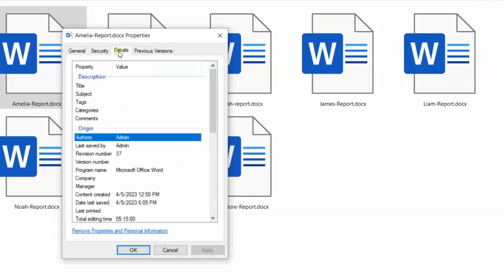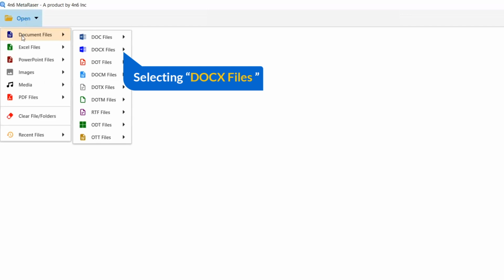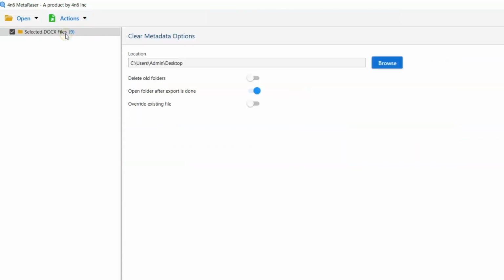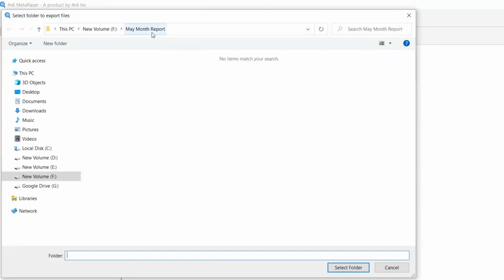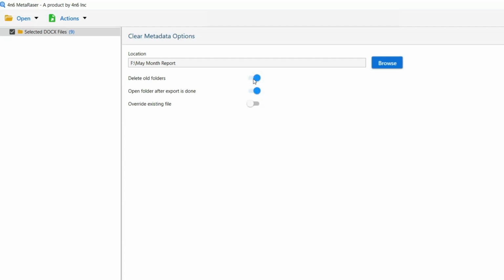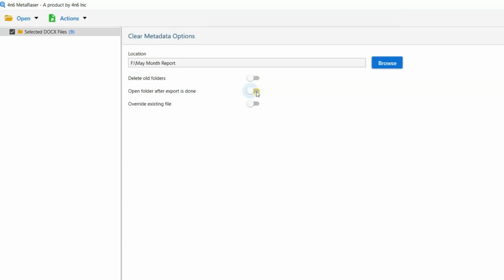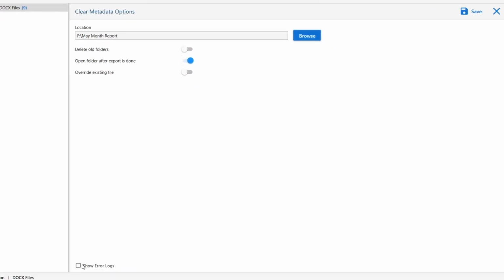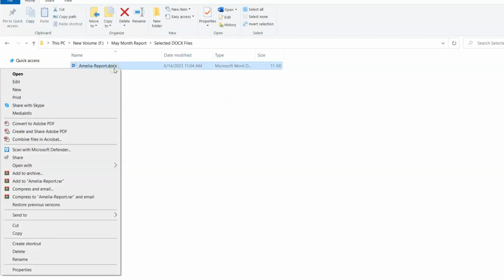How to Remove Metadata from a Word File - Instantly?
If you are facing an issue with removing Metadata from a Word File if Yes, we suggest this software 4n6 Metadata Eraser helps you to removing metadata from a word document.You will be able to easily remove metadata from a Word file. By using this program, the application only delete metadata from Word files.

You will find the process of removing metadata from a word document so easy. Just upload the file or folder and delete metadata words. It's that simple to use and remove metadata from a Word doc. Details are remove ready to share with others. This tool will not compromise your privacy. You can delete metadata word files in Windows 11 with no file limitations.

Introducing the benefits of the program
The user can upload the mentioned word files  DOC, DOCX, DOT, DOCM, DOTX, RTF, ODT and OTT.
Have dual option to upload data with choose file or folder to delete metadata word files.
One click and you will be removing metadata from a word document by this tool.
Save the location accordingly and be convenient to use.

 Follow the steps of delete the metadata from Word
1: Download, install and run the software.
2: With the open button upload the file to delete metadata word
3:  Now click on clear metadata button.
4: Save the Microsoft Word deleted metadata file.

0:00-introduction of the utility.
0:42-Uploading Data.
1:20- Clear metadata.
1:55- Saving the file location.
2:58- Showing the results.